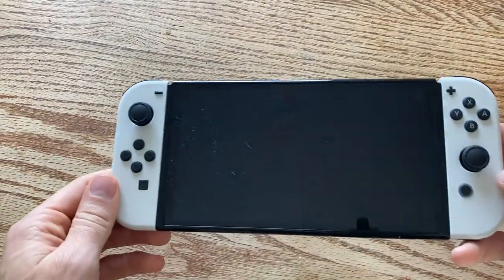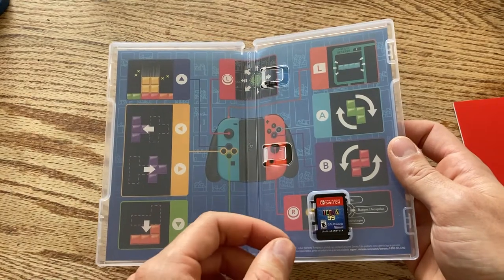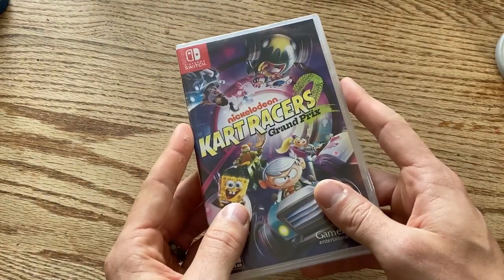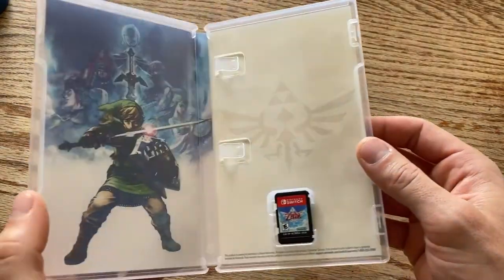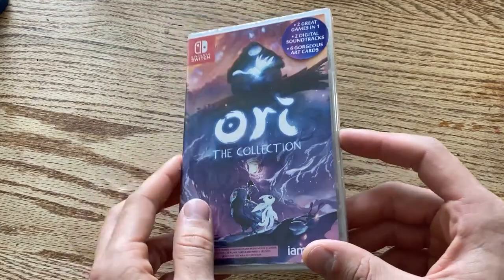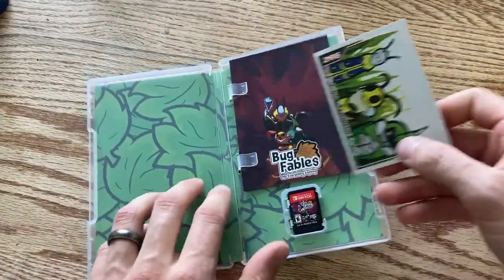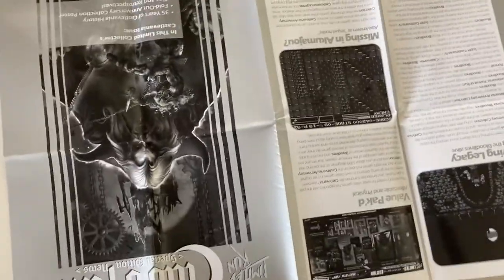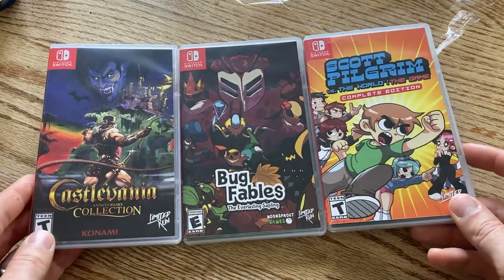My Birthday Month! Oct. 2021 Haul!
Join me as I show off my newest additions last month including the Switch OLED and a ton of new games!